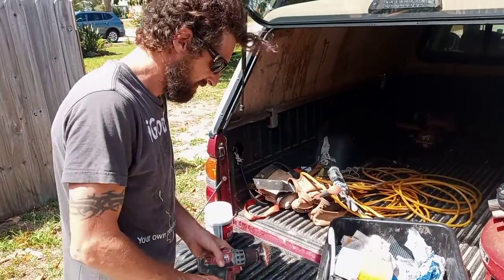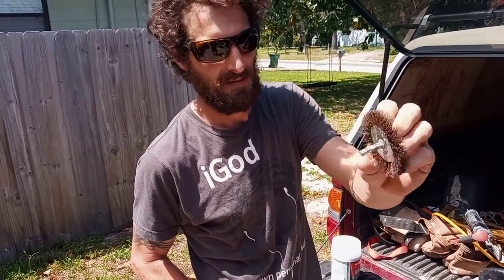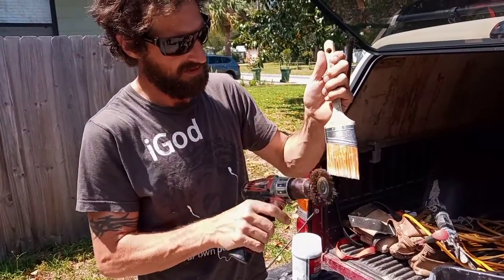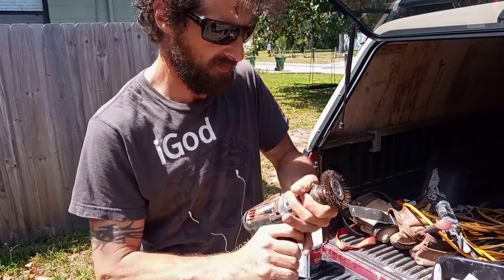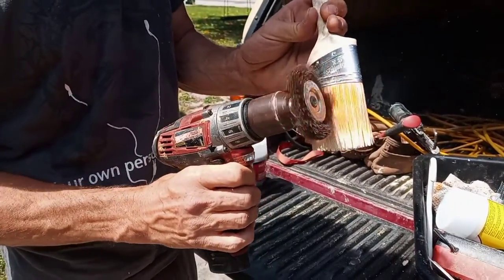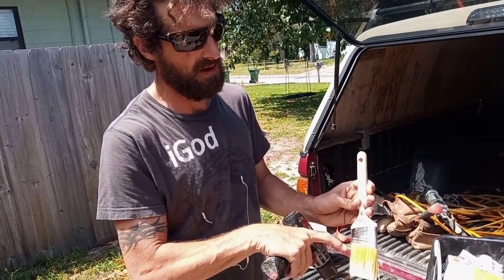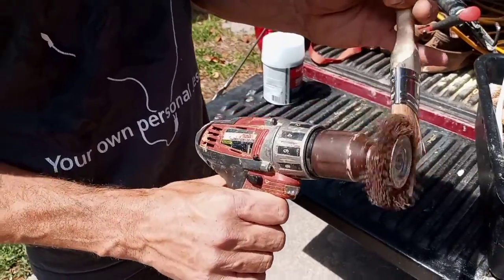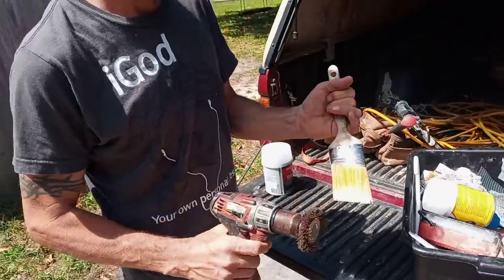Paint Brush Cleaning Hack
I use a wire brush drill bit to keep my brushes like brand new. is not a how-to video, this is a How-I-did-it video.  Use power tools at your own risk.  Jax Hacks is not responsible for your bristles or knuckles. 🙏